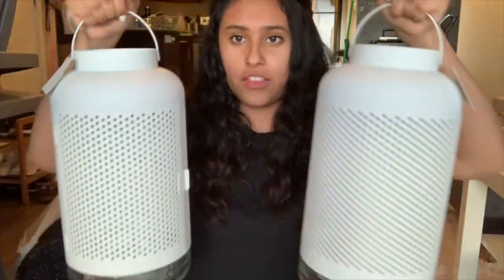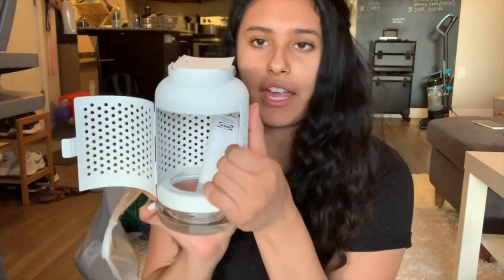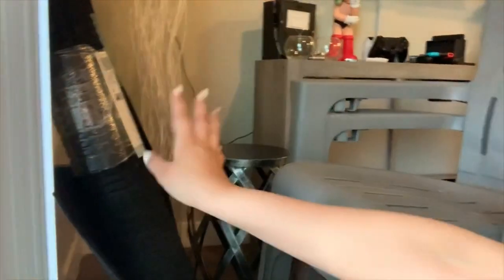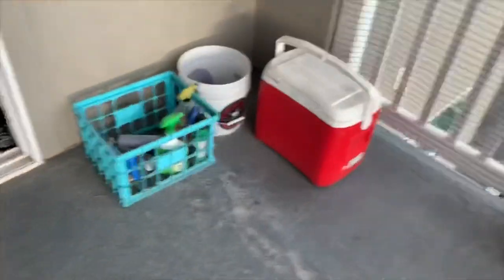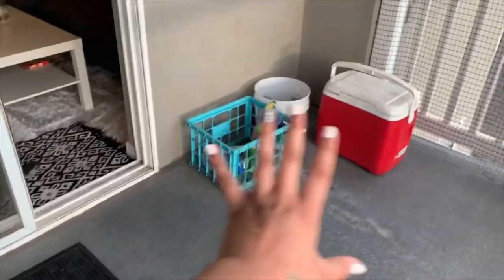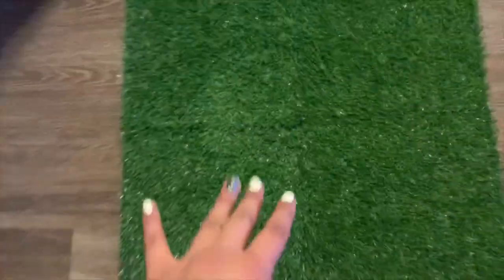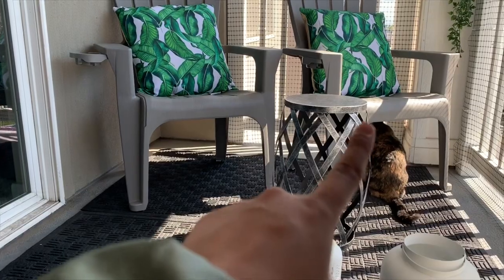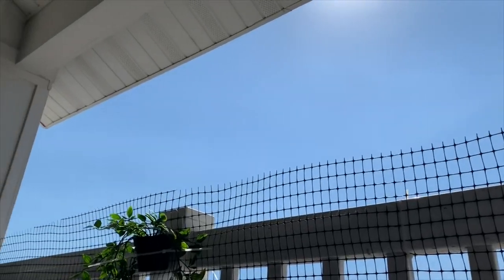Decorating My Balcony | Kelly Kay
Hope you guys enjoy me decorating My Balcony! It was super fun to film!

Be sure too V V V V

See you guys in the next vid 💕😍🎉😝

●Diveners - Savannah (fear Philly K)
Visit their channel for more music like this!